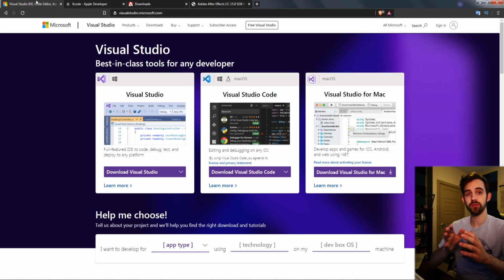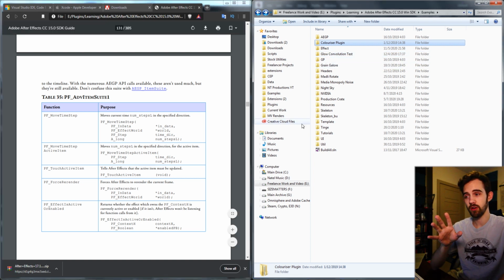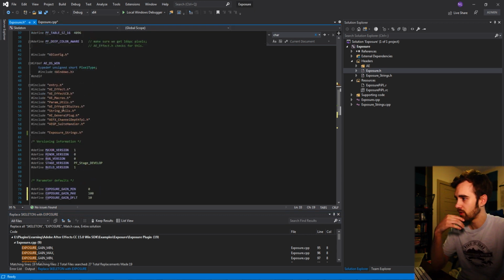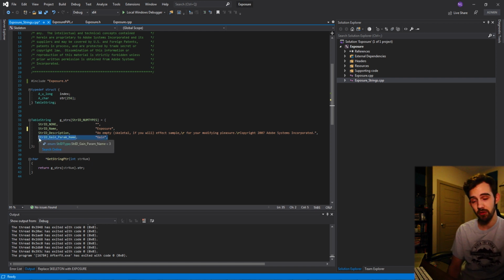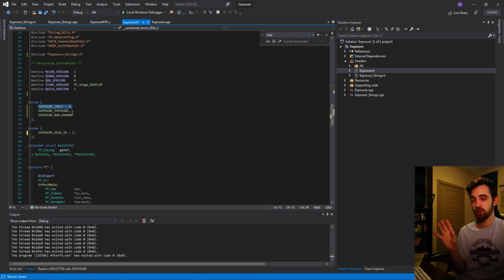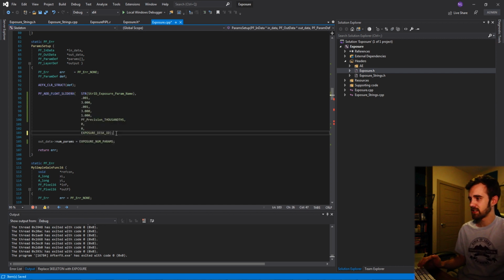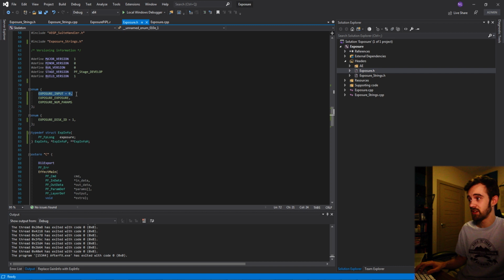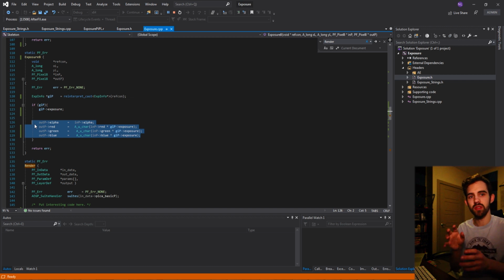Adobe After Effects Full Plugin Tutorial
Create a plugin from scratch that allows you to change the exposure of your image!

Timestamps:
Introduction- 0:00
Pre-requisites- 1:15
Required Plugin Resources- 2:38
Folder Setup- 4:59
Environment Variable Setup (Windows Only)- 7:06
Loading Project and Naming- 9:08
Mass Name Changing/Fixing Linkage- 10:08
R-File Editing and Explanation- 11:09
Set Command Target Path- 11:51
First Error Fixing- 12:34
First Plugin Running- 13:04
Plugin Files Detailed Explanation- 14:22
Header File Setup- 17:26
Main CPP File Explanation and Error Fixing- 21:04
Param Setup Brief Overview and Tips- 23:05
More Error Fixing- 24:13
Effect Main and Render Functions Explained- 26:05
Exposure Changing Function- 28:34
Running/Testing Plugin- 31:05
Outro- 32:10